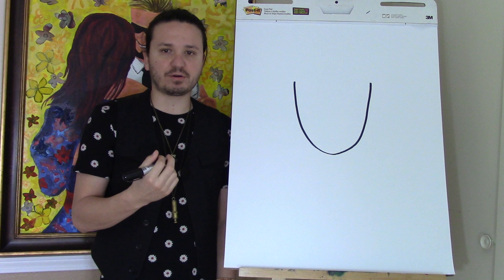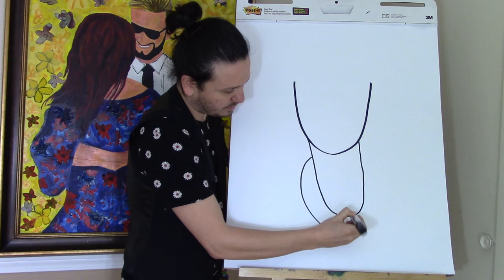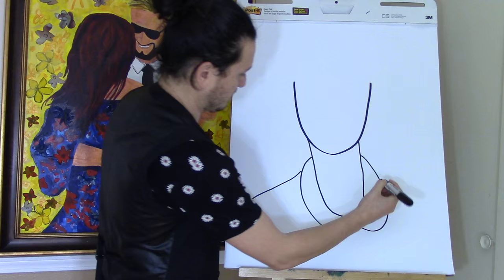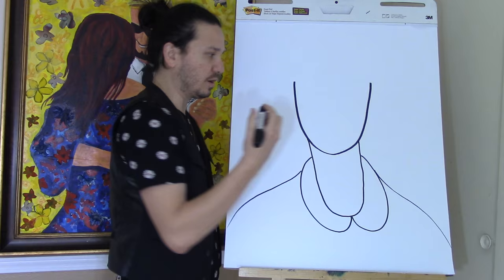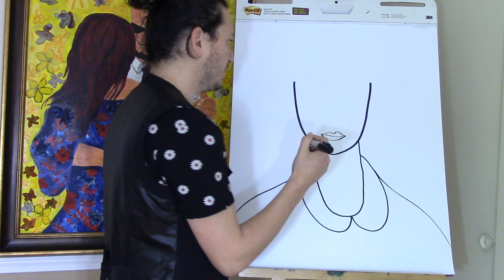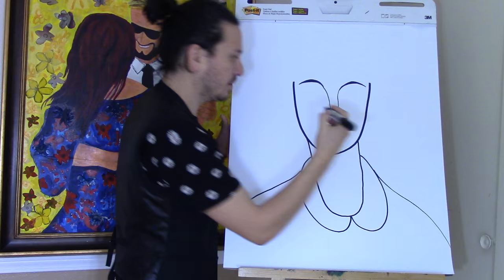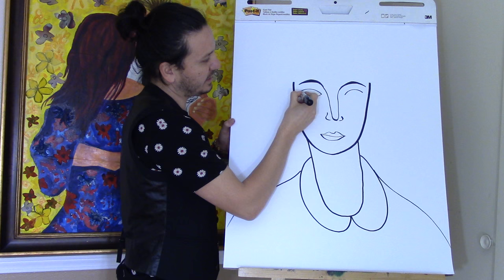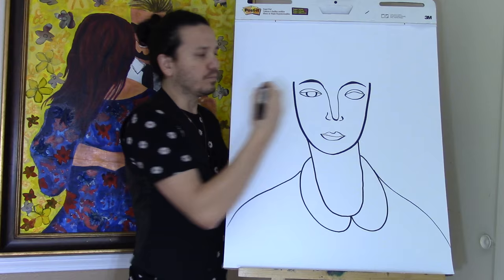Henri Matisse | How to Draw like Henry Matisse Tutorial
Learn to draw a Henri Matisse drawing following these simple steps.  Art history is made fun with Ramon Carrasco.  Easy step by step Henri Matisse drawing.  Henry Matisse was a French Fauvist painter.